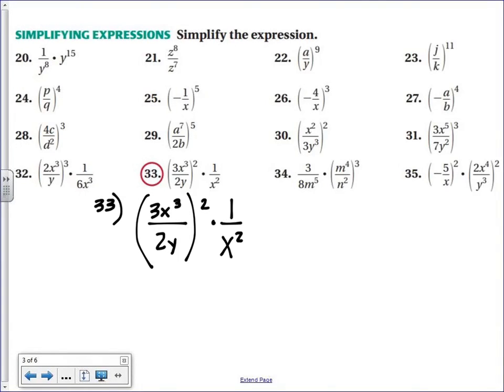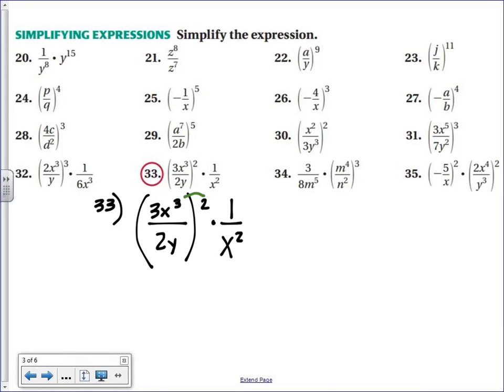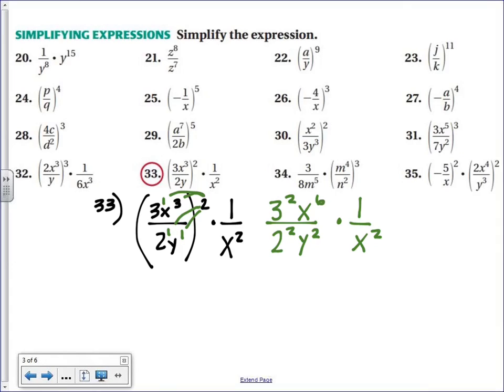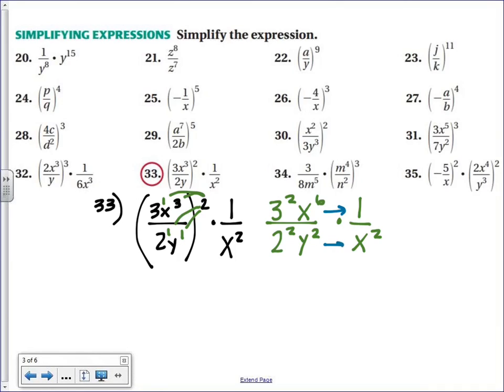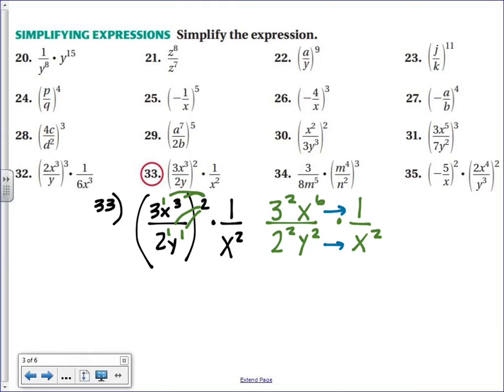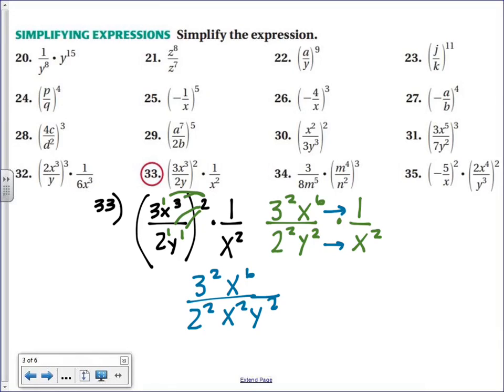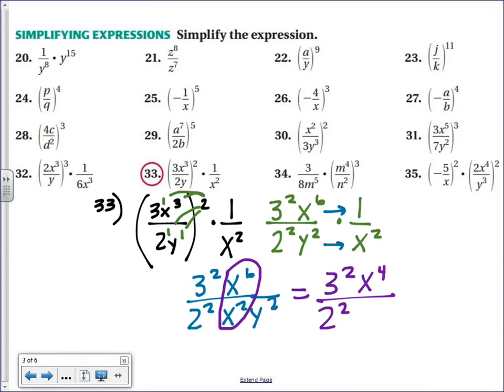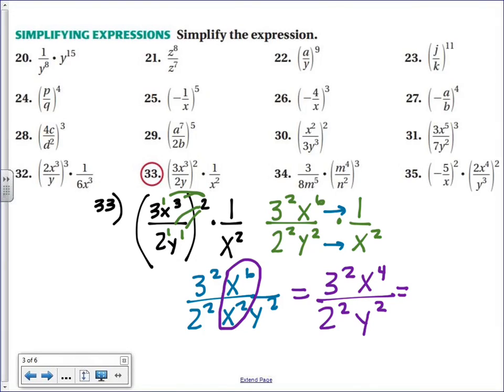Common Core Math: Properties of Exponents Example